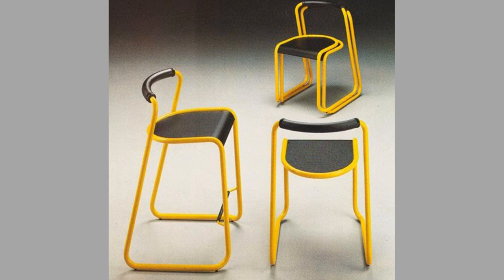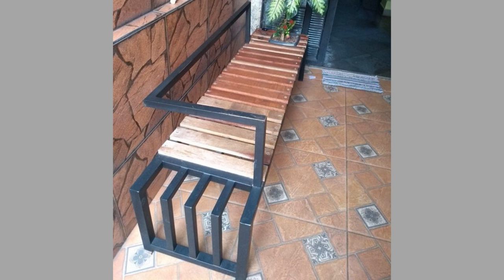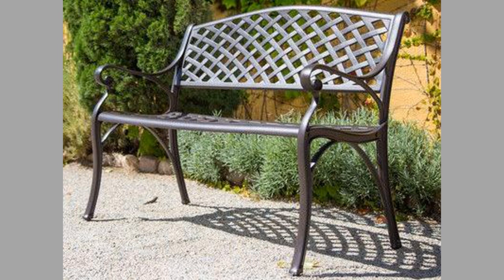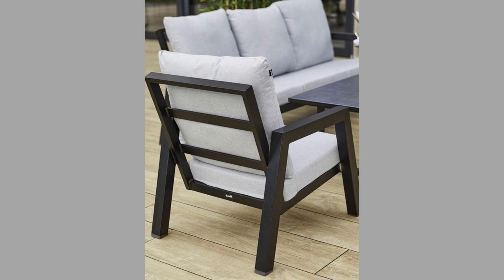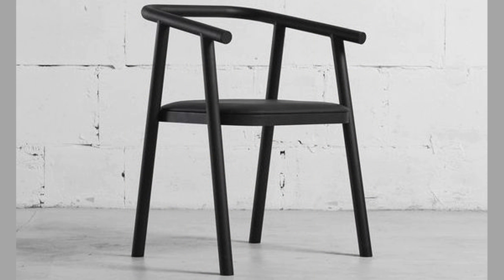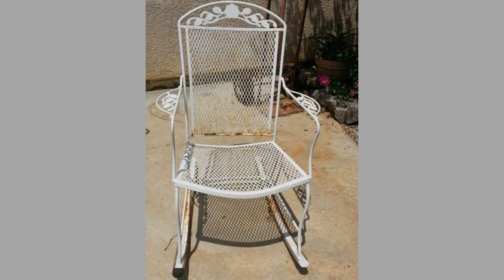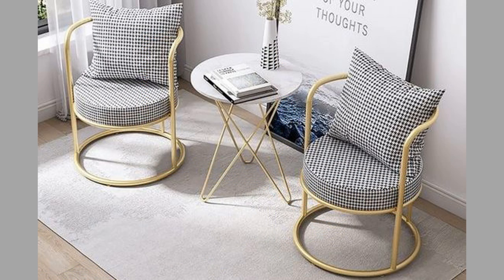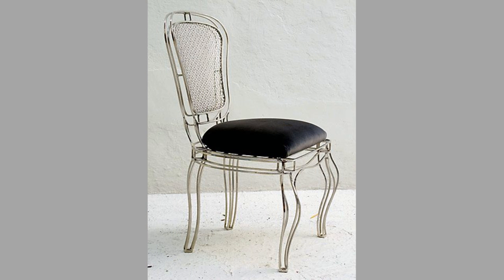Modern metal chair design ideas 2 /Metal chair design ideas /metal furniture design and steel ideas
Today we have brought to you Part two of our Modern metal chair design ideas video for your inspiration. You can use these designs to try to make your own pieces at home. Watch the video until the end to never miss a thing and choose an inspiring design for your next project. You can even turn these plans / designs in to a lucrative small scale manufacturing business with a few basic tools and materials.

If you are new to the channel and if you like what you see, please consider subscribing to the channel and smash the notification bell so that you will be the first one to be notified when we upload new videos.

metal furniture design and metal furniture ideas are widespread. Modern metal furniture design ideas incorporate new materials and new building techniques. You can make a chair as a metal design idea. These metal chair design ideas | metal furniture design and steel ideas are often tackled by several DIY enthusiasts and hence there is lots of material available online. You can also search for metal garden furniture ideas and you will see several metal furniture designs. There are also several finishing options including painting metal furniture ideas. scrap metal furniture ideas are getting popularity as new recycling trends.

Most metal furniture ideas involve making metal legs. Metal table legs could be made at home and sold online. Amazon has a huge collection of table legs. You can make your own diy metal table legs and convert them in to a lucrative business. diy table legs vary in shape, size and material used. steel table legs are more sturdy than wooden ones. metal table legs could also be purchased from ikea. Today we have compiled some of the metal table legs amazon offers as industrial metal table legs. Most of them have rustic metal table legs options.

Metal table legs are new trends being used in metal table design ideas. Metal table design includes all parts to be made of metal. However metal table base or metal table legs could be used for tables whose tops are made from other materials. Whether your are making metal table design for home or office use, diy metal table legs are tools which make your metal furniture design a success. Metal table leg designs could include just the metal legs or metal table base design as a whole. Metal table design are becoming good trends in 2021. Metal table is more durable than wood table and specially metal table legs over last wooden ones.
You can choose ready made metal legs or make your own diy modern table legs design. Although steel table legs are common ones, metal table legs could also be made from other types of metals such as aluminum metal table legs, stainless steel metal table legs and so on.  Making your own diy projects give you lots of satisfaction and diy table legs are no exception.